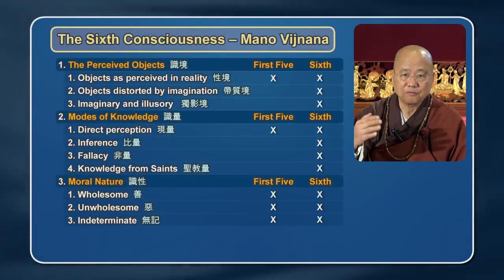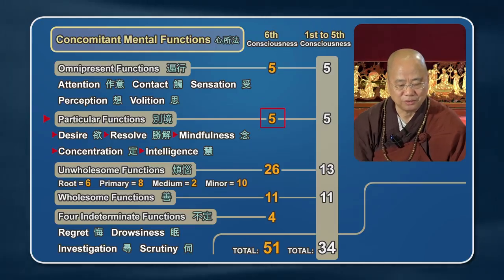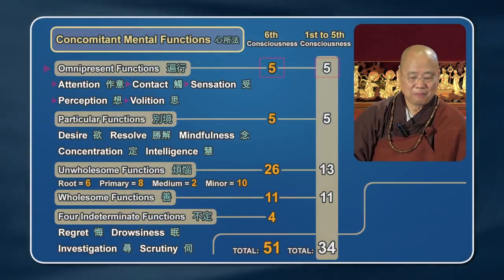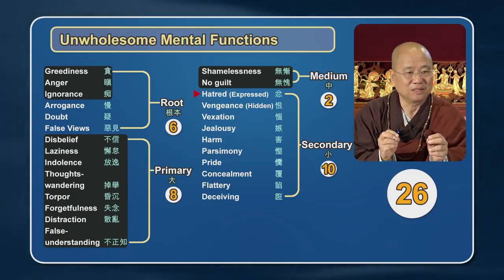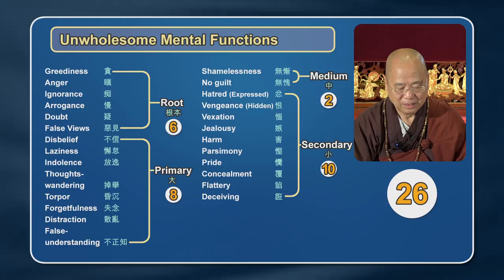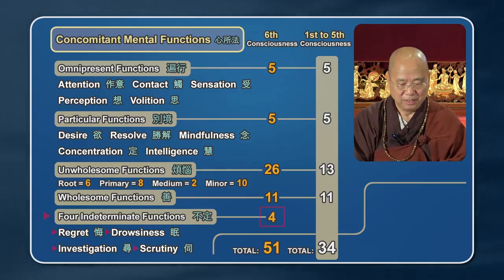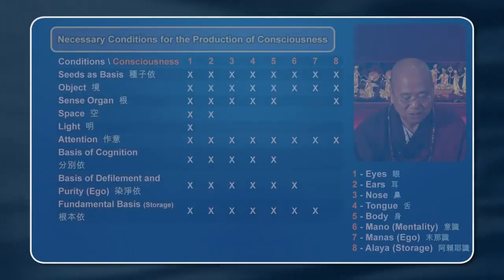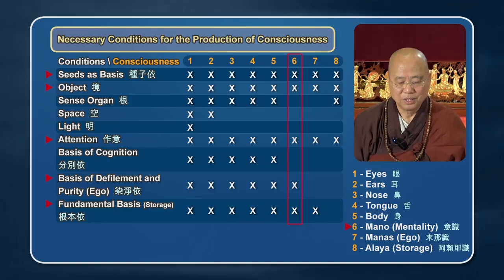English The Eight Consciousnesses Vol 2 Lecture 31 Ven Guan Cheng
淨空老和尚圓寂 弘法 回顧 相關影片
靜老說的話 (淨空老法師極力推薦 淨宗同修需多聽聽)

Youtube 播放清單
大勢至菩薩念佛圓通章 天因律師 2022
應用唯識學   開啟安樂自在的人生   觀成法師主講

悟行法師   念佛的功德  2019清明報恩佛七開示
悟行法師《印光大師護國息災法會法語菁華》
2021年10月30日 孝廉講堂 黃柏霖居士  新道場